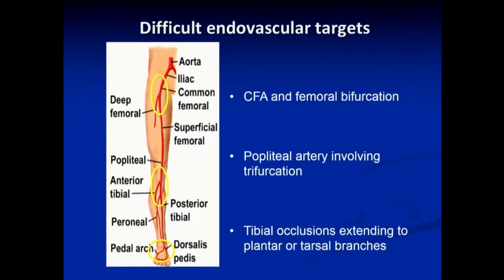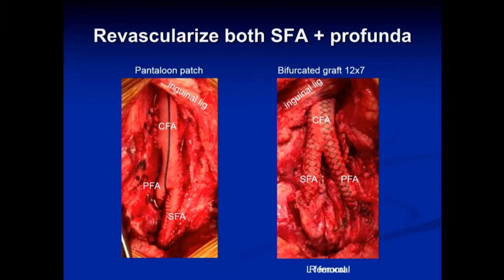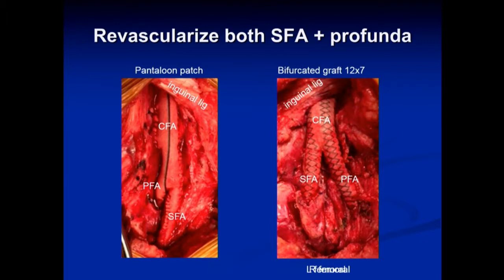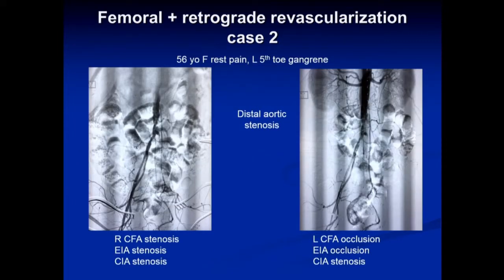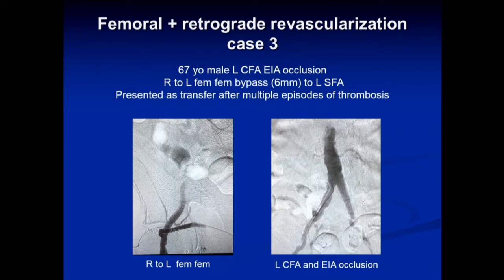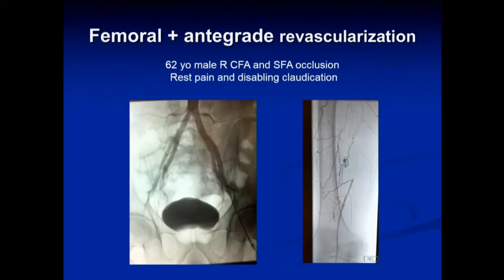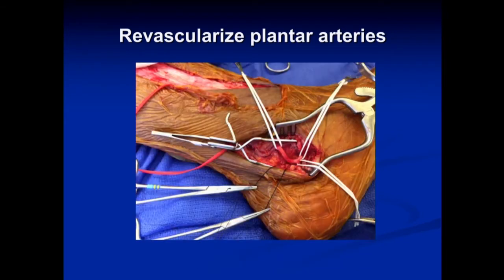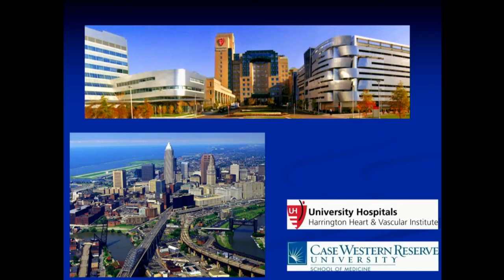Hybrid Approach to LE Revascularization - Norman Kumins, MD